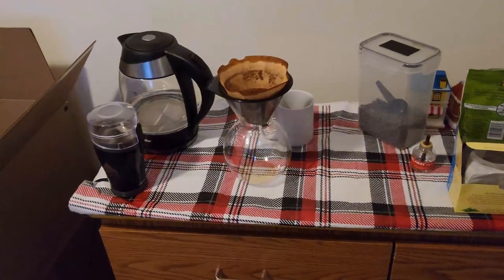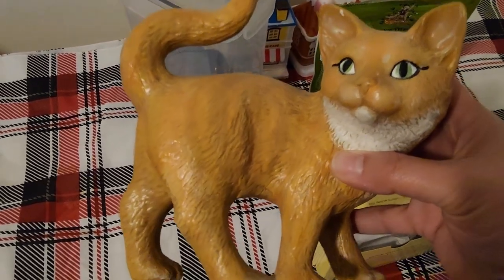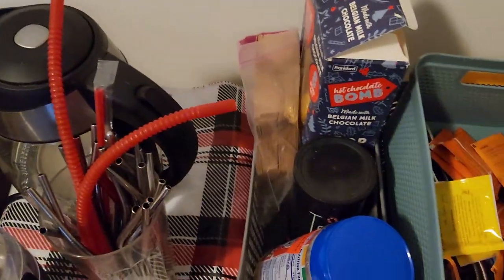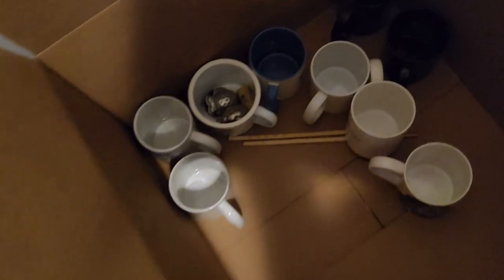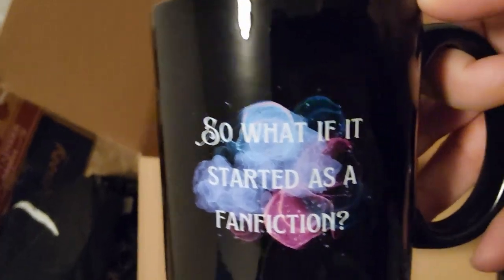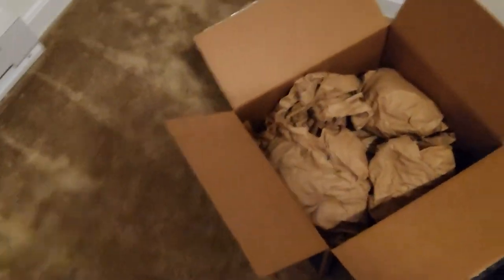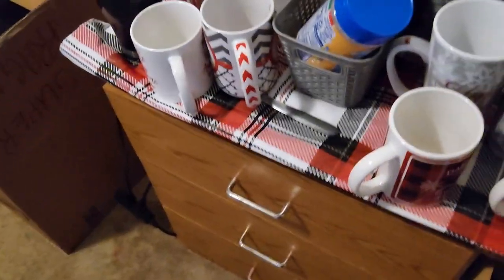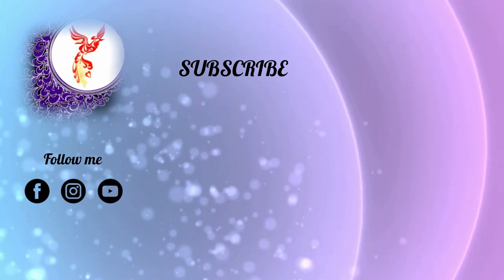Setting Up Our Coffee Bar in the New Place in Time for Christmas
Some join us for some vlogmas time and setting up our coffee bar. Tea bar? Cocoa bar. Yeah, sure. Why not all three? Let's do it, and with a side of looking at our nerdy coffee mugs.

Happy Vlogmas 2023 everyone. I hope this year treated you well. Join me on a quest to complete the Twelve Videos of Vlogmas.

~*~*~ MY LINKS ~*~*~

~*~*~ BACKSTAGE ITEMS ~*~*~

Computer || Acer Predator G9-793
Secondary Monitor || LG Ultra Gear QHD 27 GL83A-B
Keyboard || Redragon K556 (upgraded switches)
Mouse || Razer Deathadder Essential-0254
Streaming Microphone || Logitech Blue Snowball (NEW!)
Webcam || NexiGo N930AF
Tablet (vlogging camera 1) || Samsung Galaxy Tab A 10 inch
Phone (vlogging camera 2) || Samsung Note 9
DSLR (vlogging camera 3) || Cannon Vixia HF R50